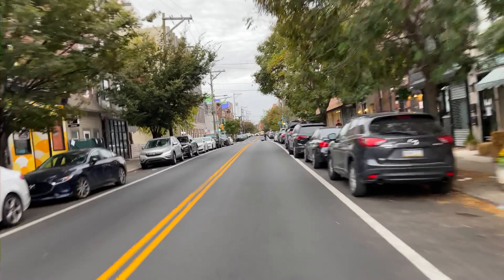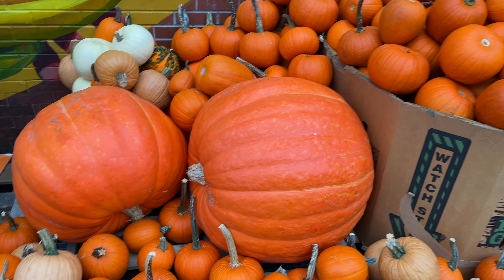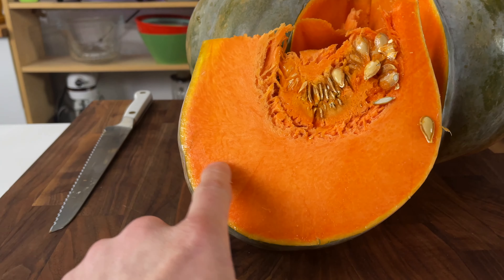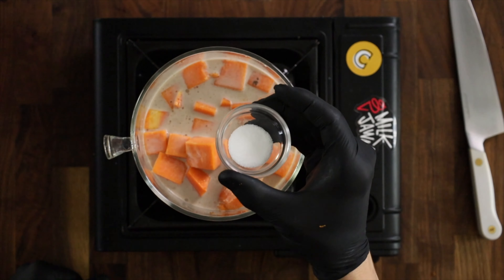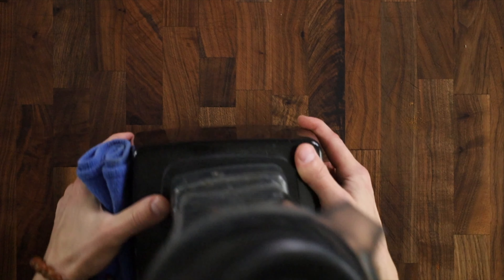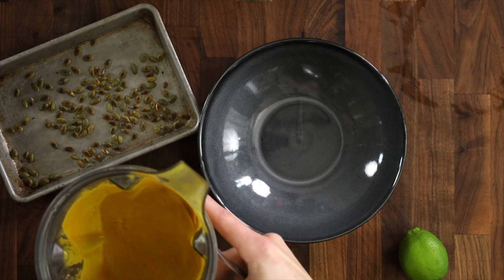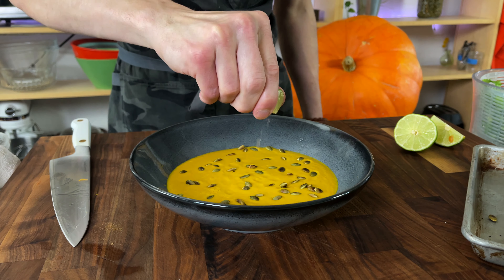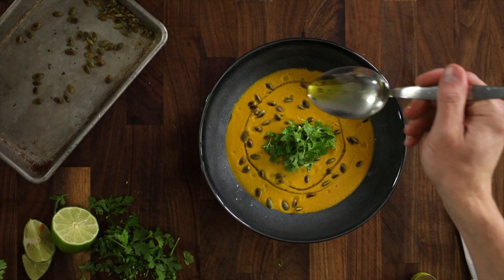A Pumpkin 🎃 Soup 🥣 Story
Let me take you on a quick food adventure to my favorite market Riverwards in Fishtown, Philadelphia.  We'll kick off soup season right with a delicious Baharat Spiced Pumpkin Soup.  You can find the recipe below 👇

00:00 - Intro
00:11 - To the store 🛒
00:21 - So many pumpkins 🎃
00:54 - Pumpkin Soup Step 1
01:29 - Pumpkin Seeds
01:53 - The End